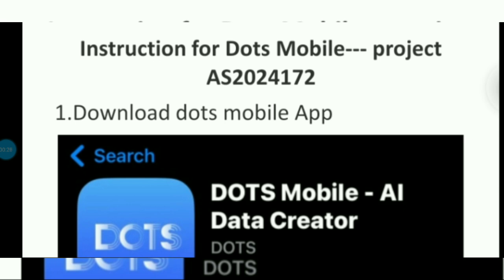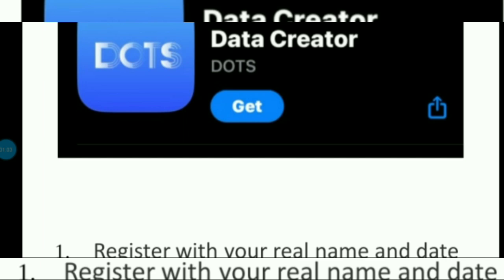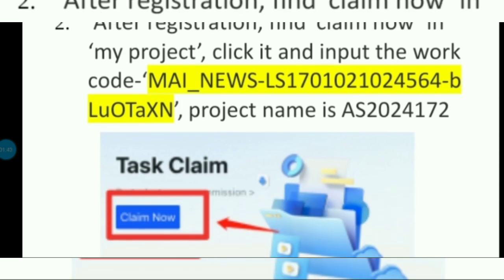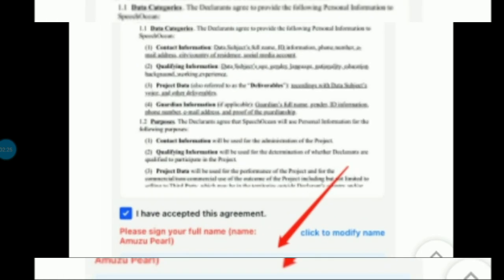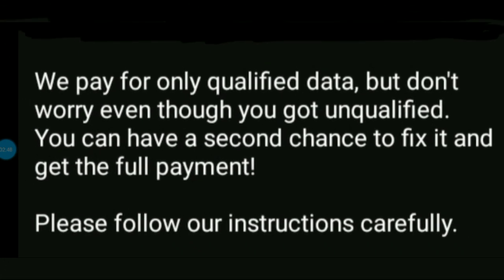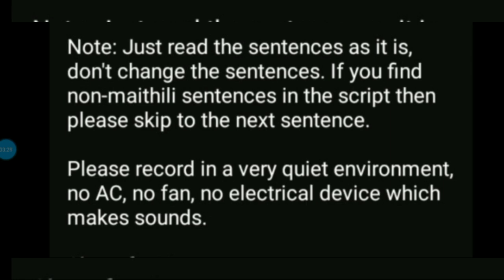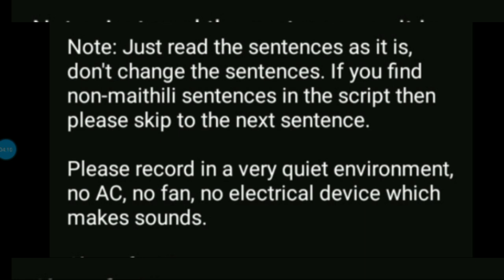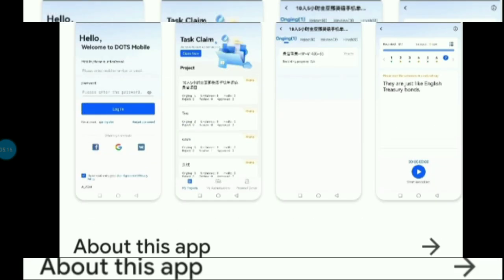Recording guide for Dots mobile app